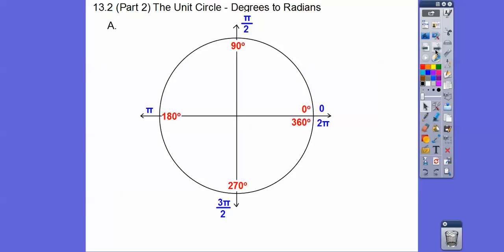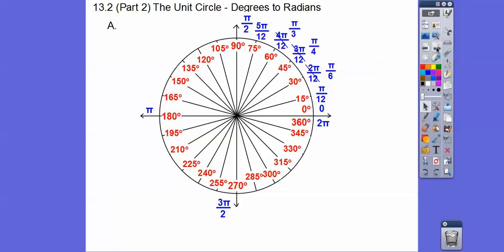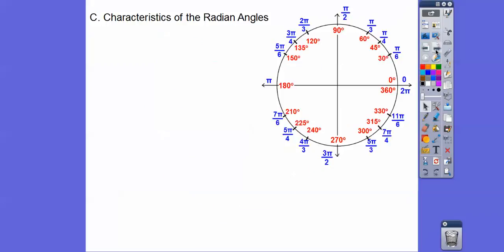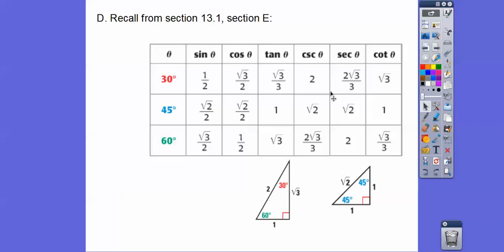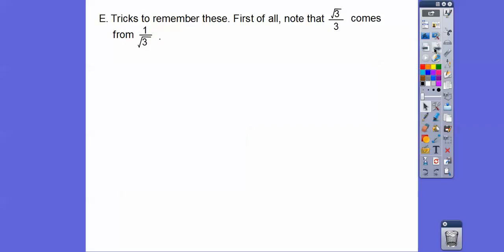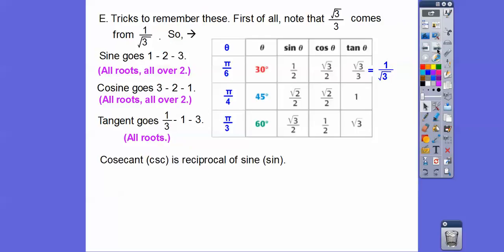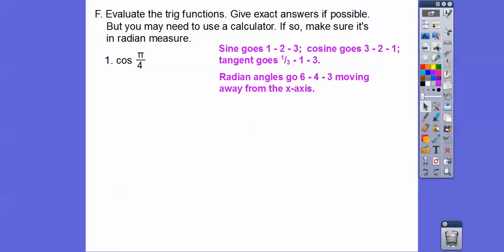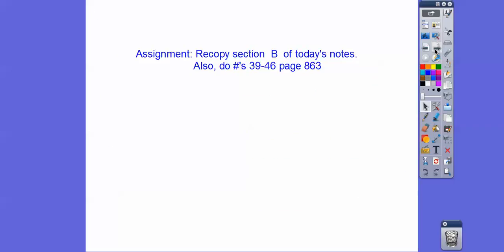The Unit Circle - Section 13.2 (Part 2)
Here's some "tricks" to help you memorize parts of the unit circle.